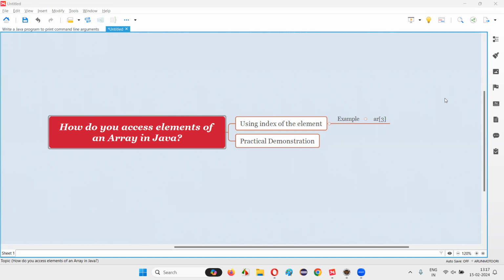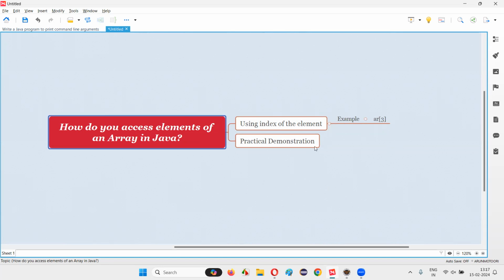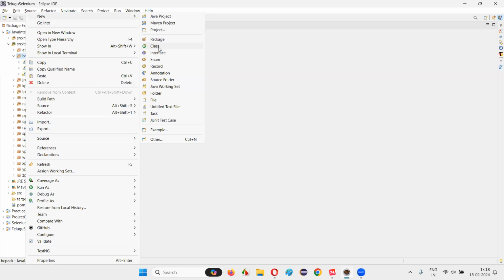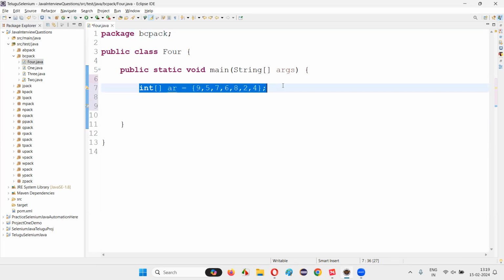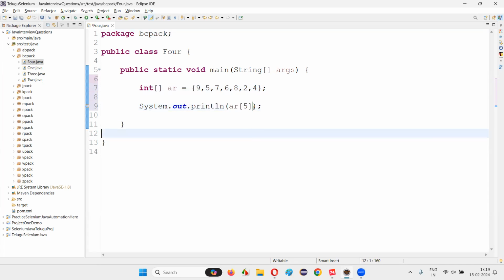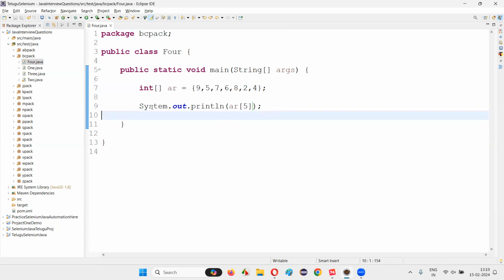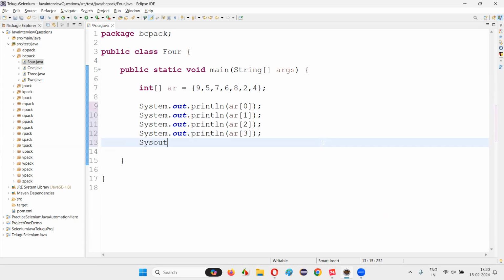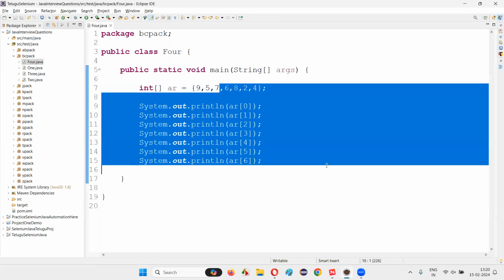How do you access elements of an Array in Java (Core Java Interview Question #233)